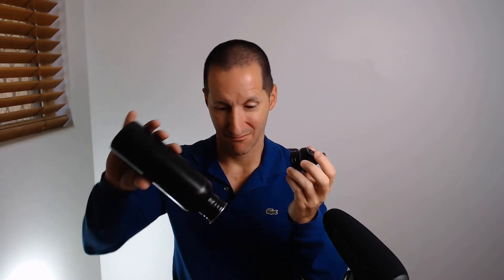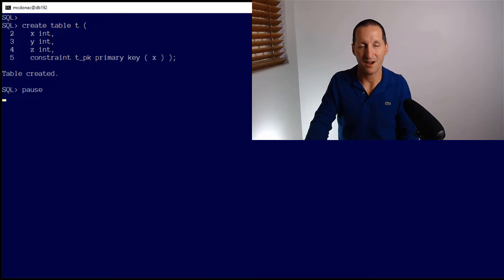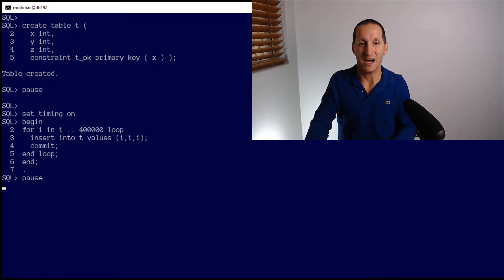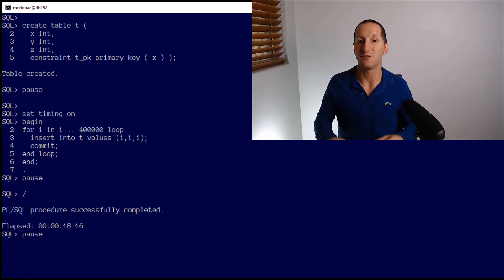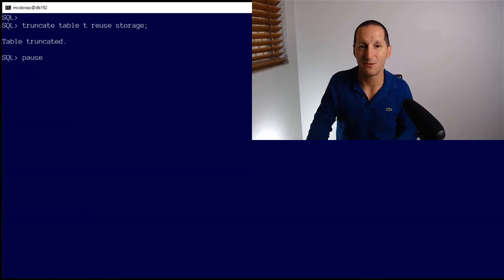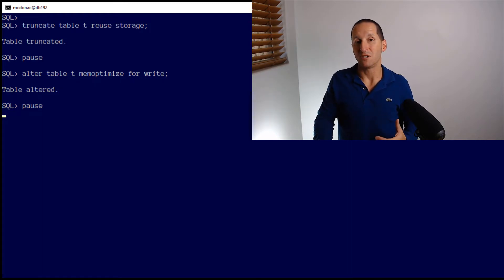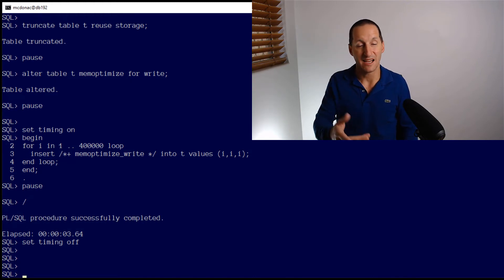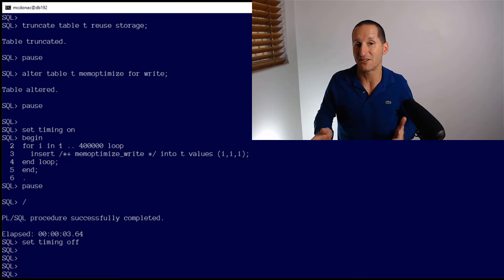MEMOPTIMIZE WRITE - turbo boost for INSERT statements